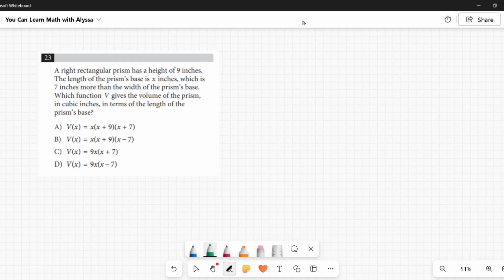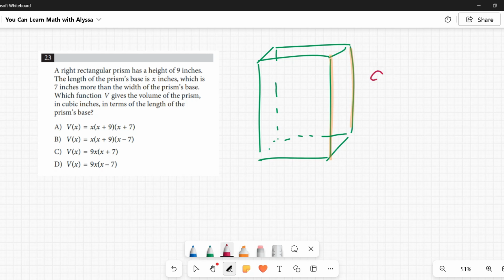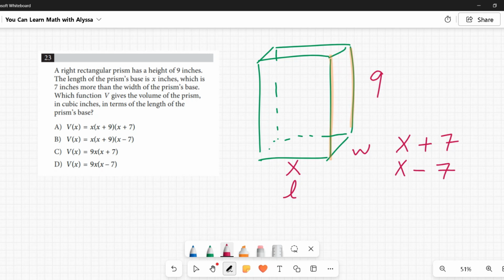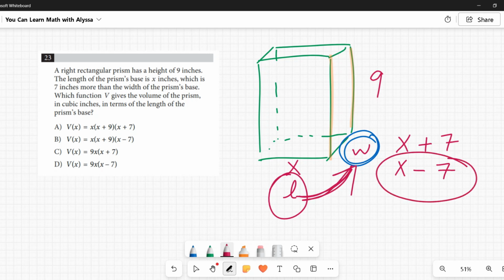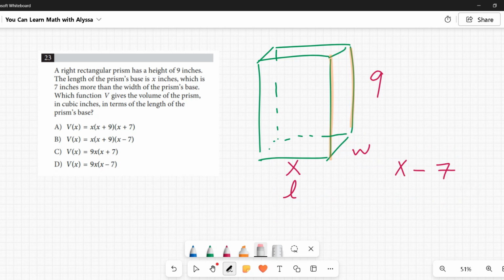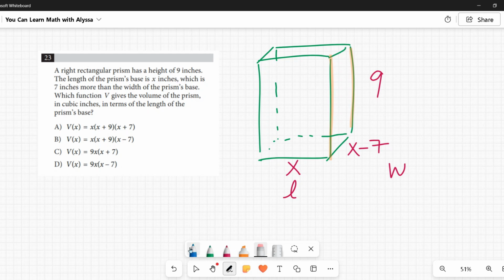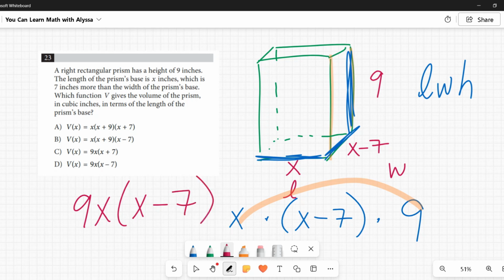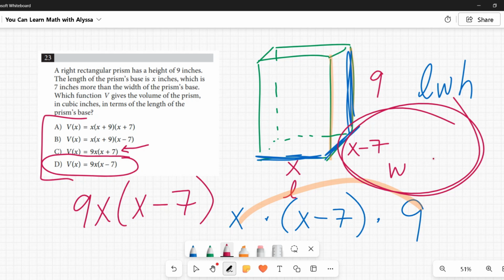Question 23 in SAT Digital Practice Test #5, MATH Section 2 Module 1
This video explains the answer to Question 23 from the SAT Digital Practice Test 5 Section 2 Module 1 Math portion. The question is  A right rectangular prism has a height of 9 inches. The length of the prism’s base is x inches, which is 7 inches more than the width of the prism’s base. Which function V gives the volume of the prism, in cubic inches, in terms of the length of the
prism’s base?  This question involves rectangular prisms, volume of rectangular prisms, and functions. Calculators ARE allowed on this section. This practice test is provided for free by the College Board.  This video will show you how to do this problem and the logic behind it.